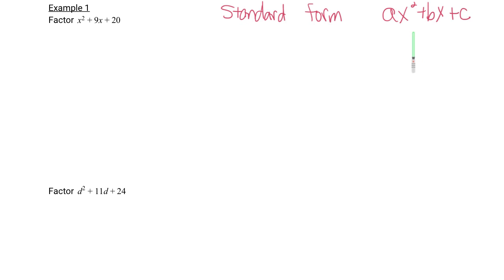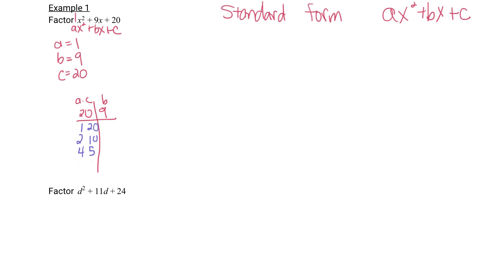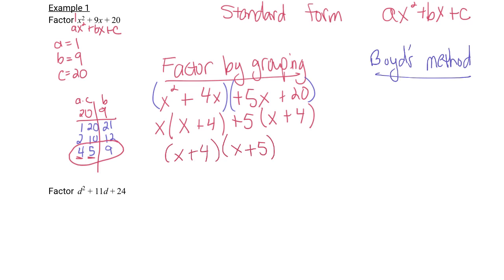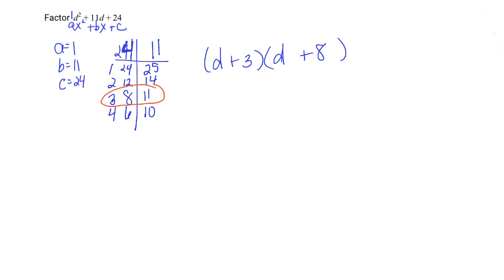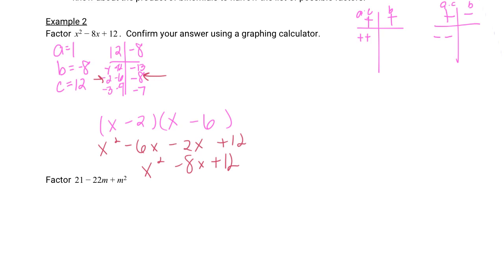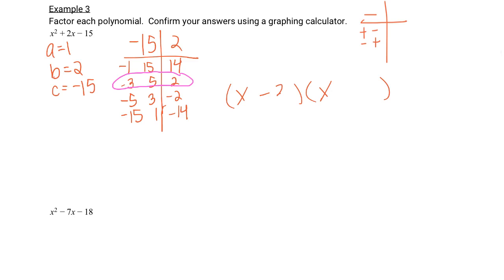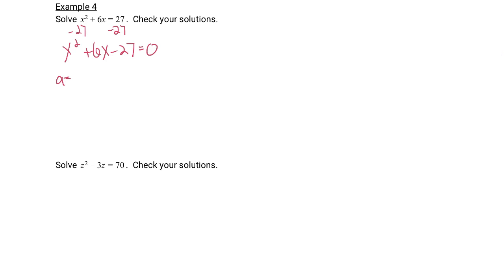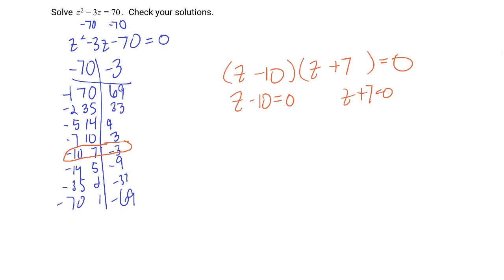A1B 8.6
Factoring quadratics when a=0